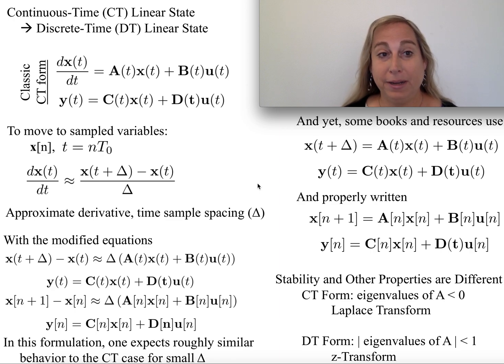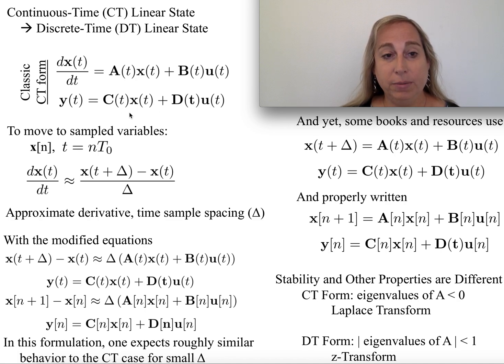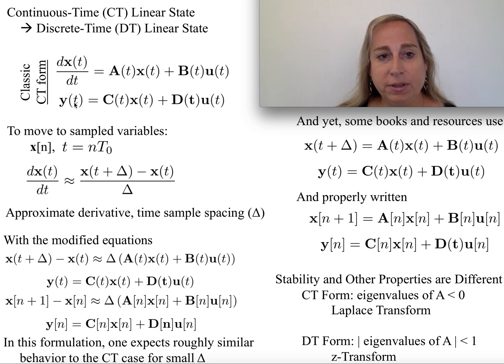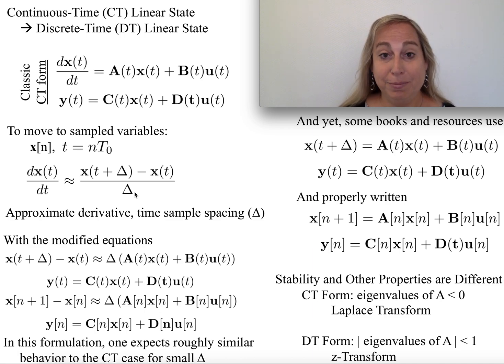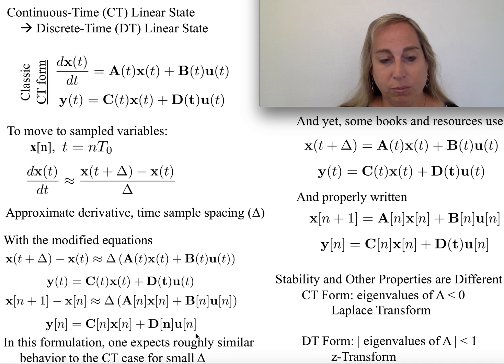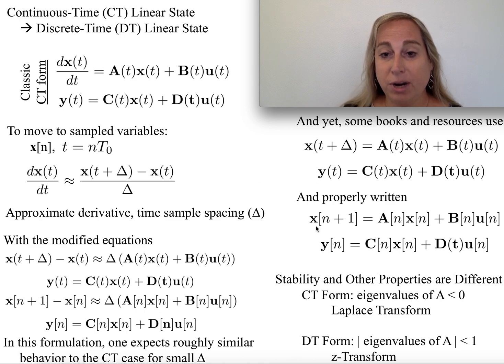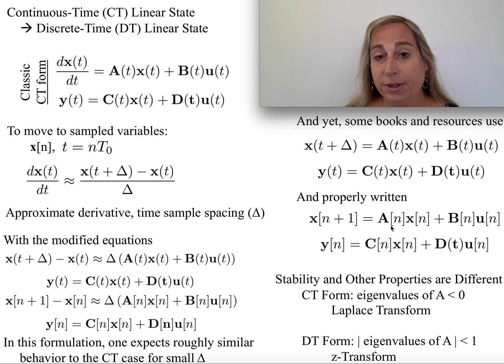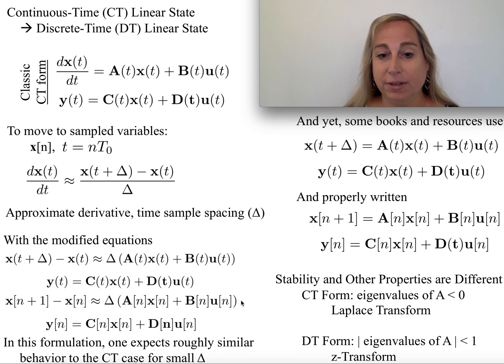State Space Translation between Continuous and Discrete Time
This video describes the translation of the continuous-time state space formulation to different potential discrete-time state space formulations.